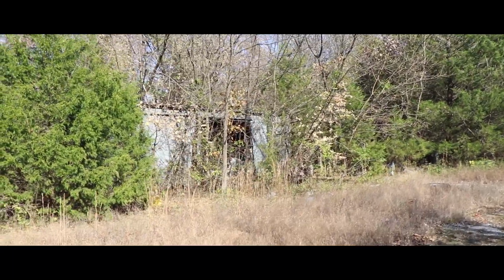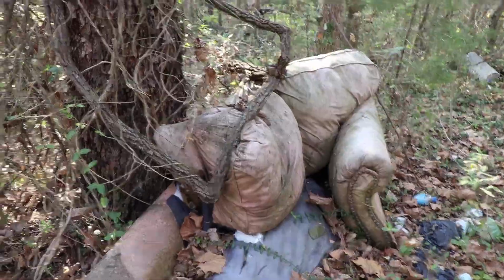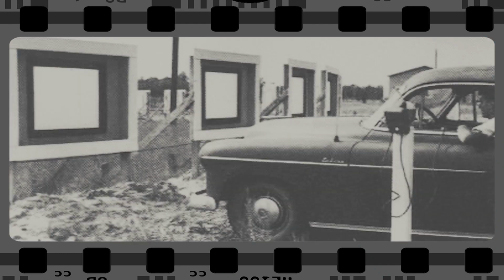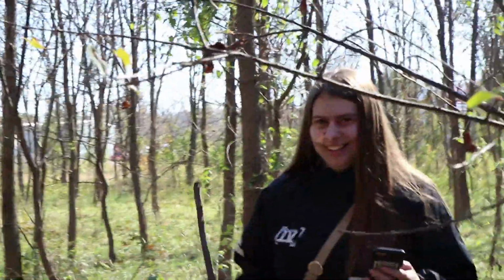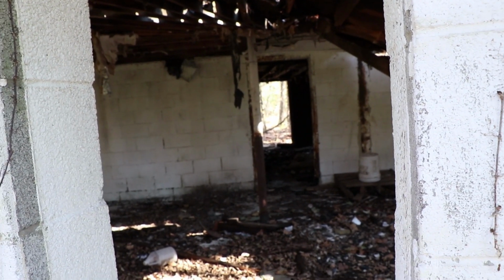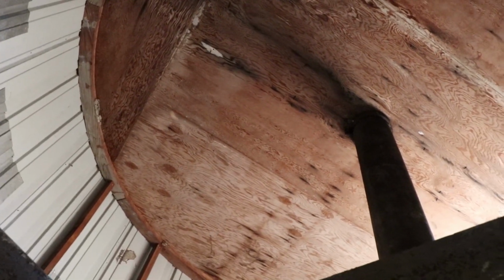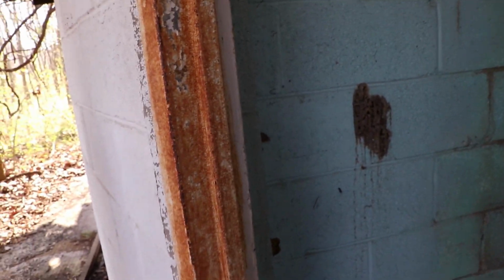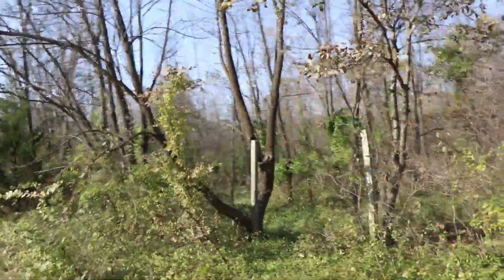EXPLORING ABANDONED MOVIE DRIVE-IN THEATER | (Found Filmstrips!)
Em and Kelly explore what's left of an abandoned 360 autoscope drive-in theater and find leftover filmstrips from 40 years ago! Filmed in Joplin, Missouri.

[ENG CC coming soon]

For more information on what I use to make my videos please see the about page on my channel.

EXPLORING ABANDONED MOVIE DRIVE-IN THEATER
Location: Cine-360 Autoscope Drive-In Mini Art Theater
Credits for things: